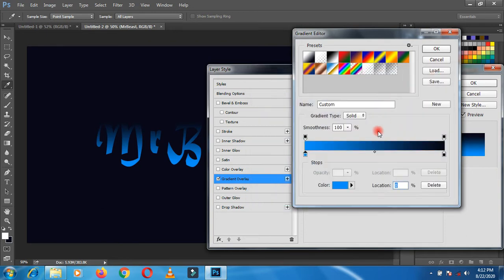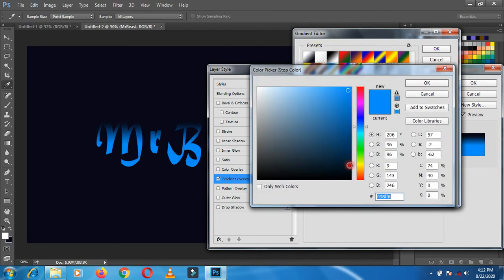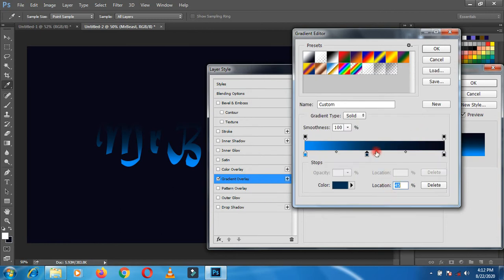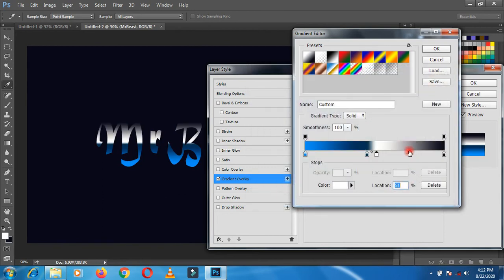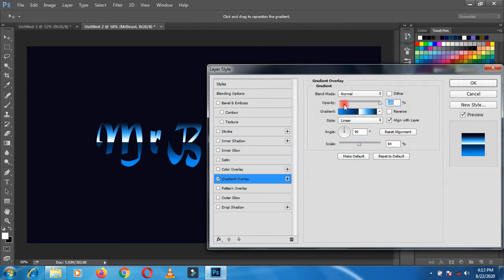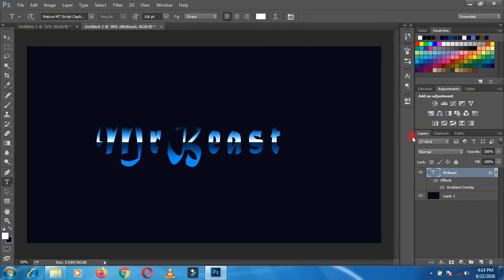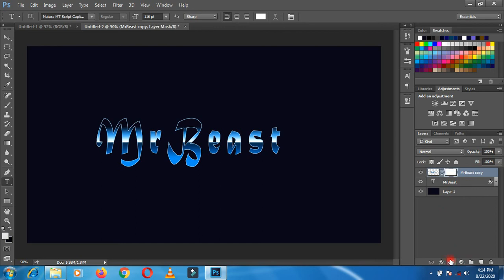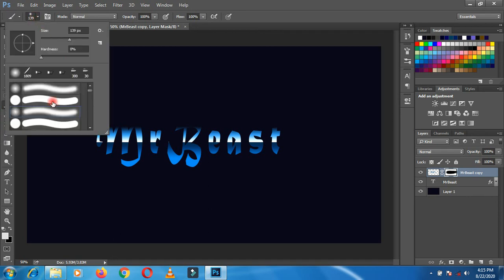Text Effect Tutorial in Photoshop